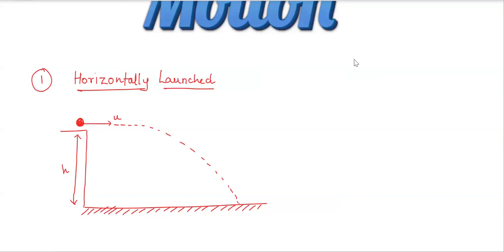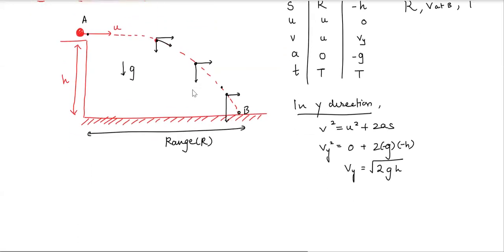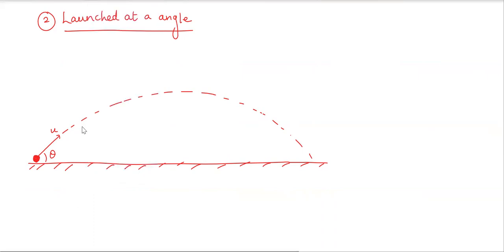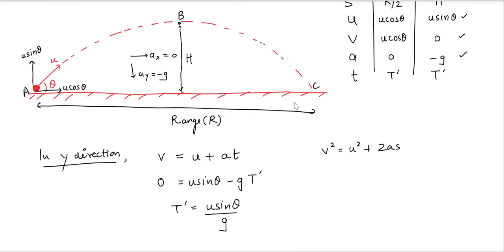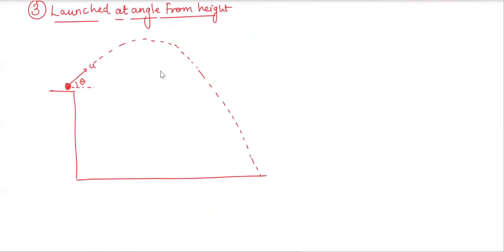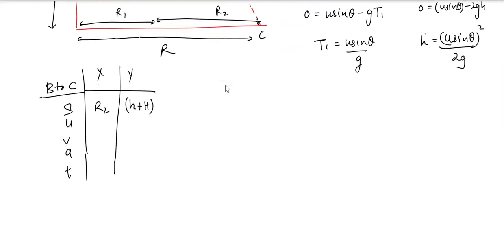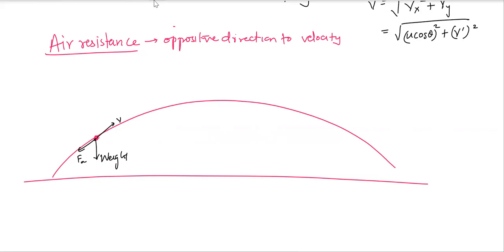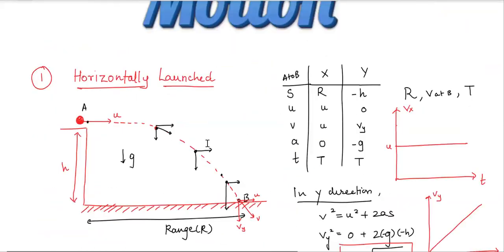Master Projectile Motion for your May 2024 IB Physics Exams | The Student Scoop | Himanshu Sir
Stressed about Projectile Motion for your upcoming May 2024 IB Physics SL/HL Exams?  This video is your one-stop shop for revision!**

Learn:
Key concepts: Kinematics, equations of motion, projectile trajectories.
Exam-style questions & solutions to boost your confidence.
Top tips & tricks to avoid common mistakes.
Dominate the Projectile Motion section and ace your IB Physics Exams!